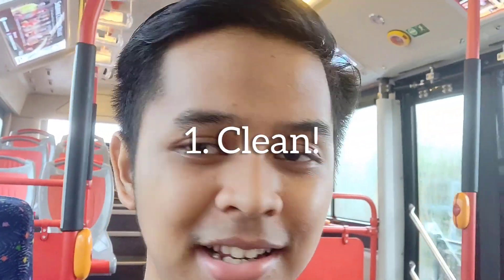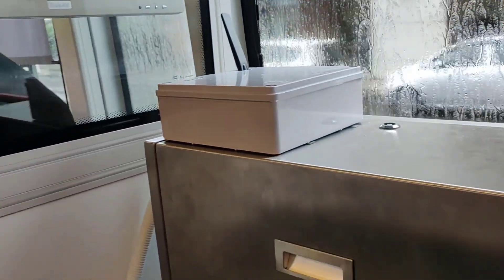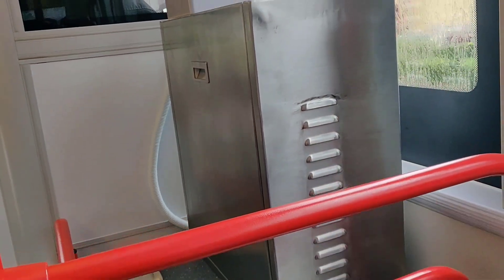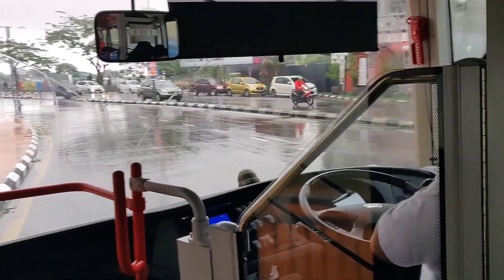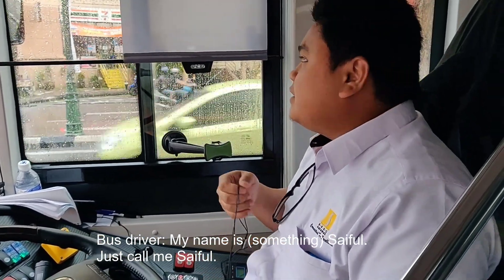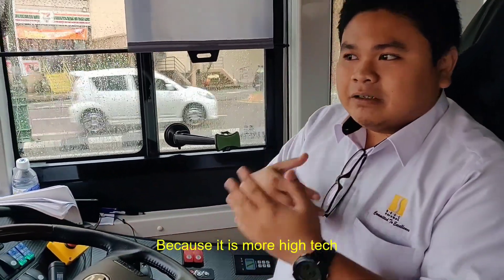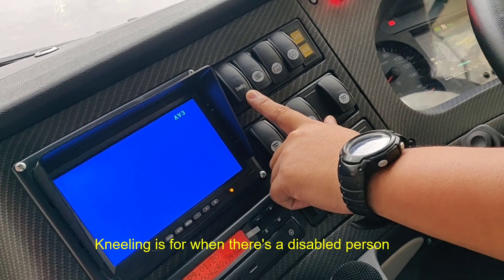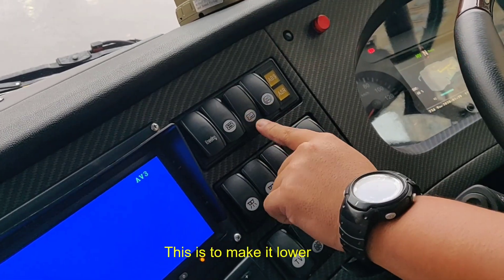Hydrogen Bus in Sarawak | Vlog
I aspire to be a mechanical engineer, so one of my interests is electric vehicles and fuel cell vehicles. Today, I got to ride one! This is my first vlog ever on Youtube, so there will be many mistakes and shortcomings. I always thought vlogging would be easy, but it is actually very challenging. Anyway, hope you enjoy the video!

ps. I forgot to mention that this bus is really quiet compared to normal buses!

Information about the bus:

1. This is the first hydrogen bus in Malaysia and also the first in Southeast Asia. It was launched on the 22/01/2020. It operates from 7am-7pm

2. As for now, you can ride this bus for FREE.

3. The bus has two routes but the most frequent one is the downtown heritage loop. The route covers the following areas:
-Waterfront
-Central Timur
-Ban Hock Rd
-Riverside
-Kubah Ria
-Malay Kampung

4. Download the H2Sarawak app on Google Play Store to see a live location of the buses and to get more info. Sadly, the app is really lame and buggy.

FOR YOU CURIOUS MINDS OUT THERE!

Here's a link to a video that explains a little bit about how fuel cells work. I think it's really good.